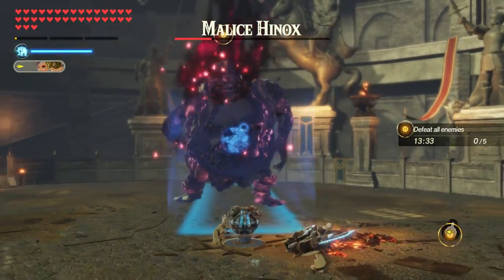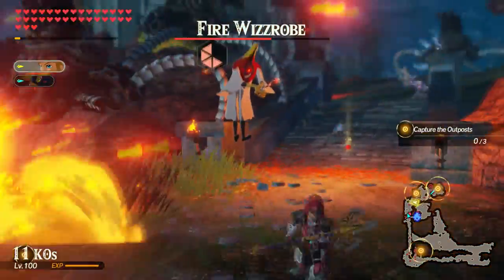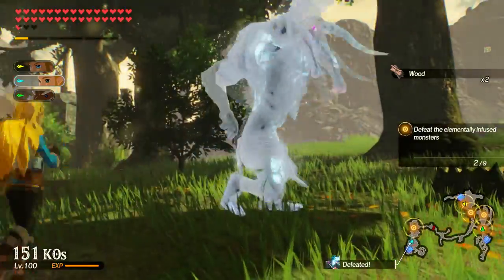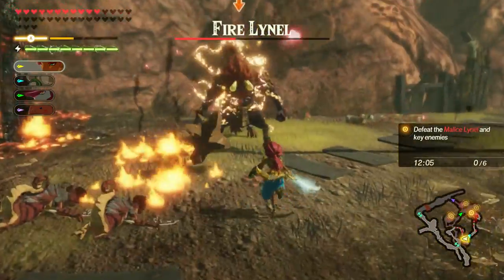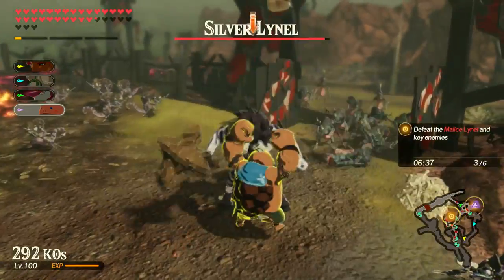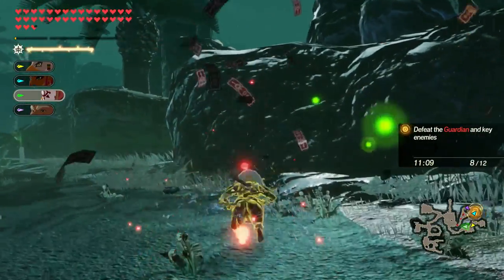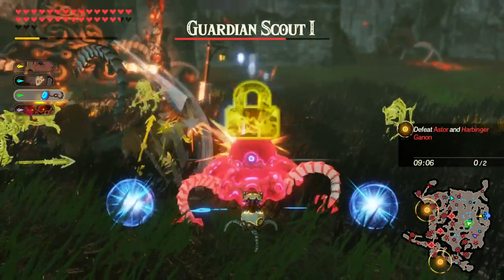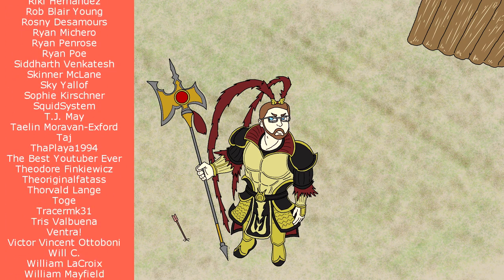ALL EX Abilities Explained - Hyrule Warriors: Age of Calamity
Today we're taking a look at every EX ability from DLC 2 of Hyrule Warriors: Age of Calamity!

0:00 Introduction
0:39 Link (1H Weapons)
1:11 Link (2H Weapons)
1:47 Link (Spear)
2:13 Impa
3:13 Zelda (Sheikah Slate)
3:40 Zelda (Bow of Light)
4:02 Mipha
4:22 Daruk
4:49 Revali
5:28 Urbosa
6:01 Hestu
6:47 Sidon
7:23 Yunobo
8:02 Teba
8:48 Riju
9:22 Master Kohga
9:55 King Rhoam
10:18 Great Fairies
10:51 Monk Maz Koshia
11:17 Terrako
11:55 Calamity Ganon
12:38 Conclusion